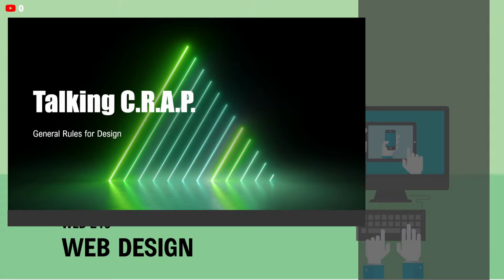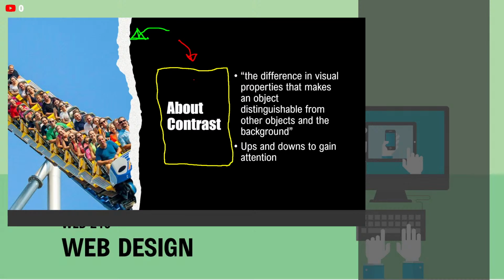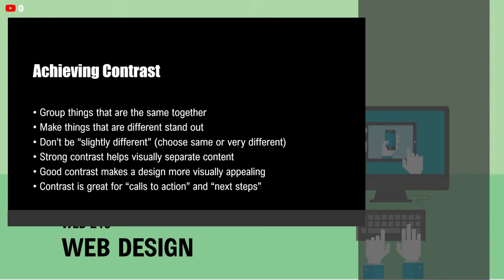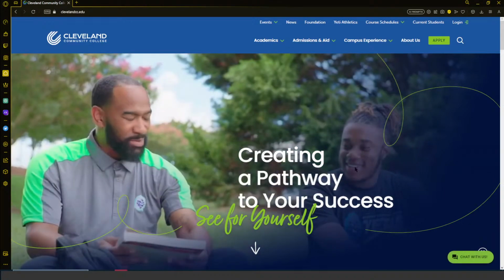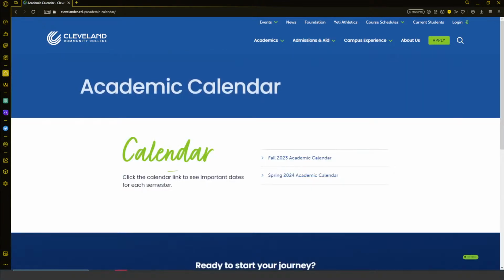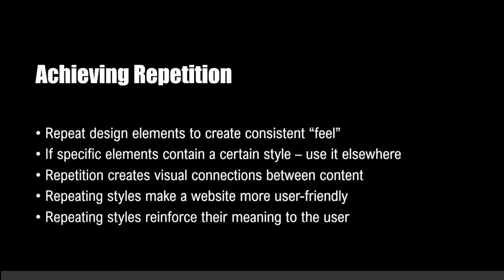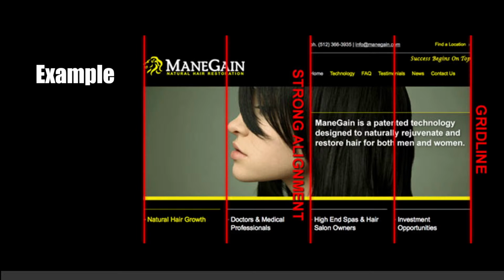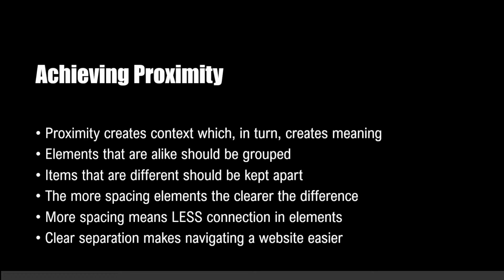WEB 210 Fa23 - Talkin' C.R.A.P.